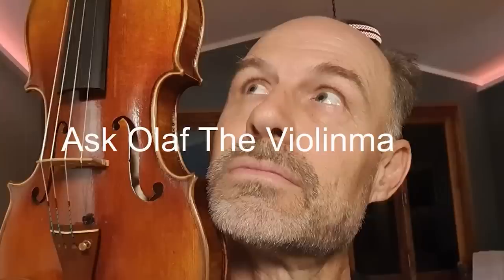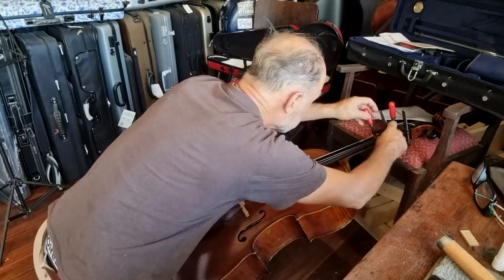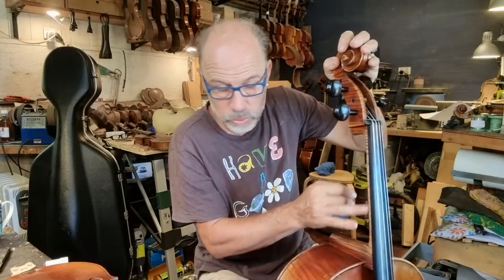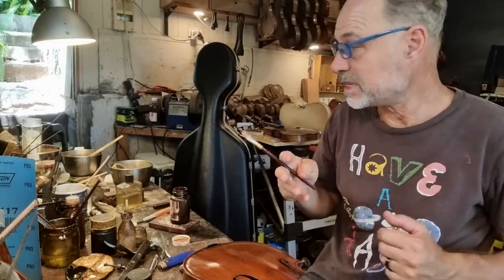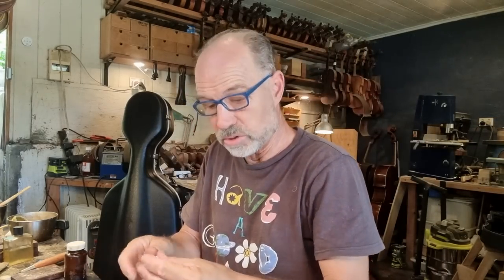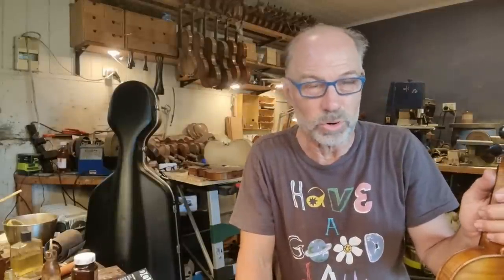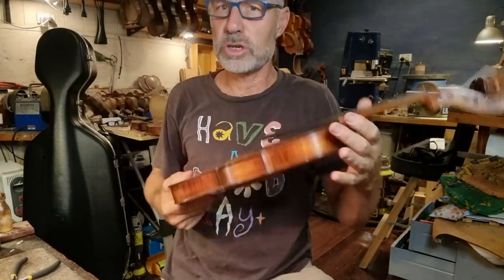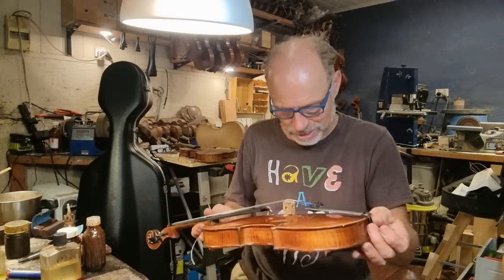Buzzing Disaster and Fingerboard off! - Day in my Violin Shop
Master Violin Maker and Restorer Olaf Grawert shares a day in his workshop. Morning coffee, lots of work, meeting a band, more coffee, bike riding and then... Disaster...

00:00 Introduction
00:21 What’s happening today in the studio?
03:26 Finishing Cello Fingerboard repair
06:49 Short Meditation
07:26 2 Bridges
07:52 Final check of cello Fingerboard and Band comes in to pick it up
09:23 French Violin crack repair
11:50 Smith Violin repair
12:00 Put varnish on Student violin
12:25 Putting Strings on service
13:35 Lunch and Bike ride
14:02 Continue working on French violin and the Smith violin – varnishing
15:08 Violin Service
16:27 Final check of violin ready for pick up (Instrument 5)
16:57 Glue joins for violin service
17:30 Polish Smith violin...
18:12 Disaster!!
19:25 Finishing Bridge and strings on French violin
19:52 Fitting pegs , strings and soundpost
23:30 Finishing for the day